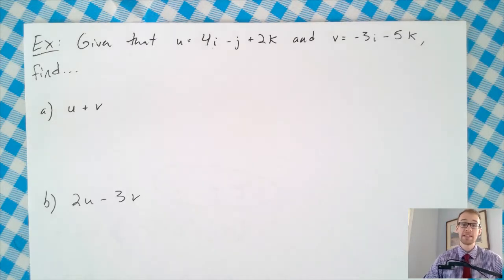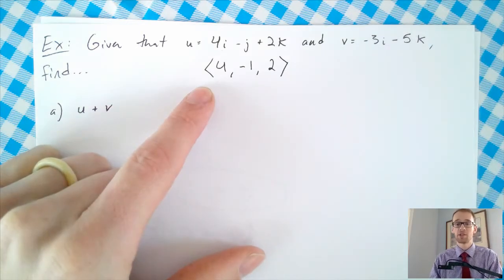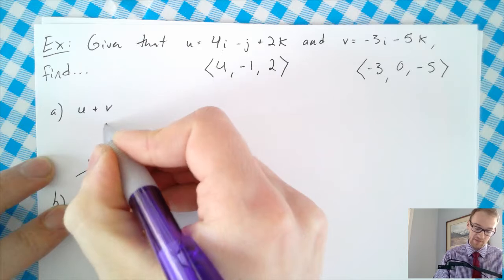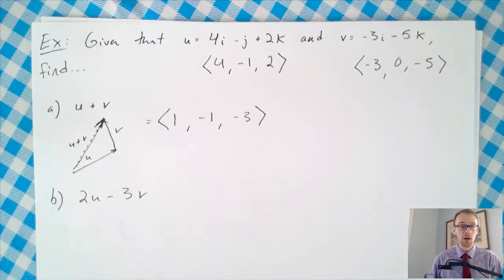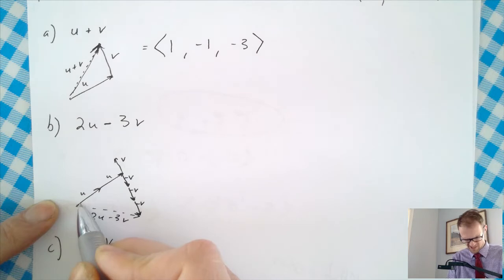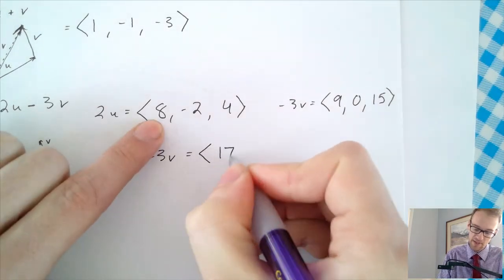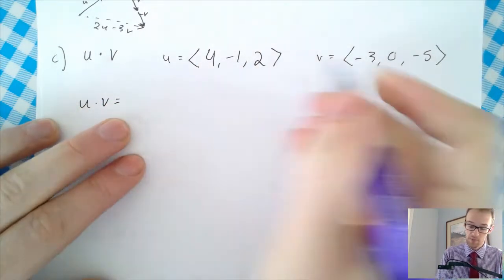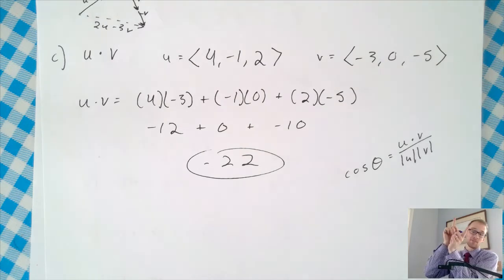6.04 Operations with 3D Vectors (Part 9)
+1 RESPECT if you made it to this video. You are a warrior in the battle against mathematical ignorance. I'm proud of you. Now go forth and DO YOUR HOMEWORK AND COMPLETE THE 6.04 QUIZ! See you in the next series.